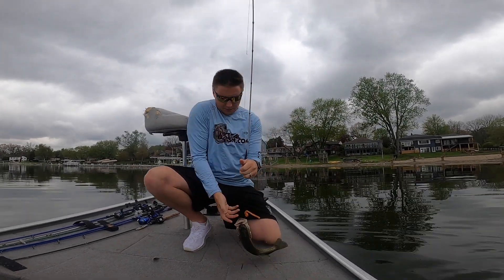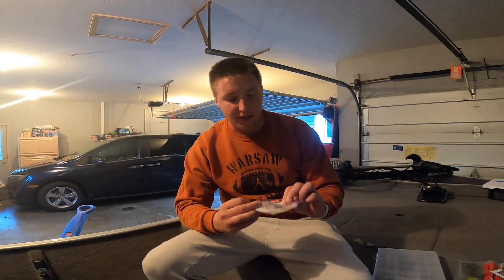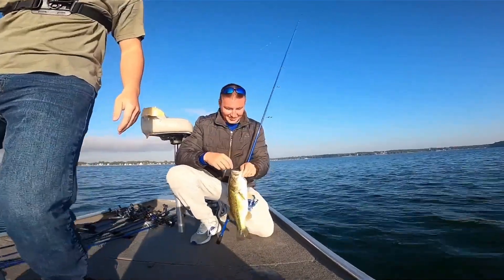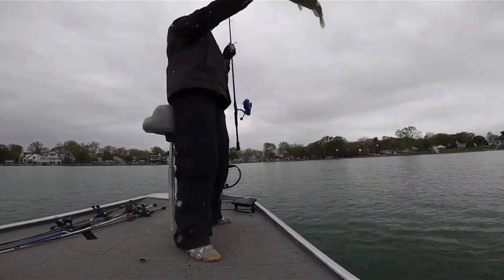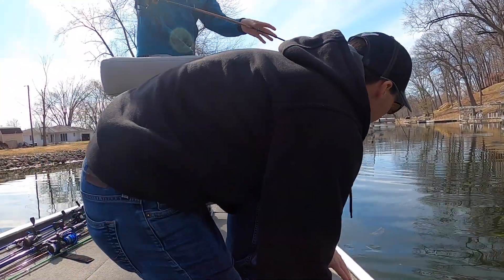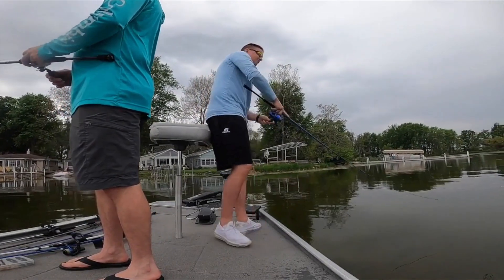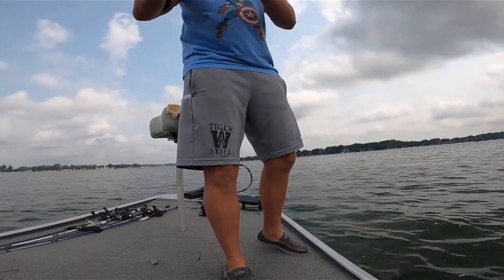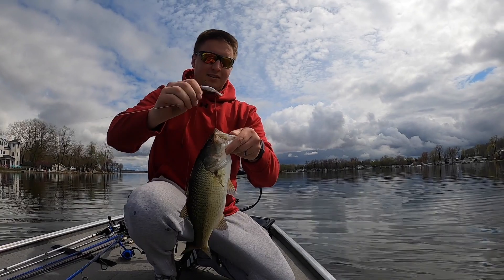How to catch bass on a Drop Shot Rig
In this video we take a look back at the year and talk about the baits that we had the most success rigged on the drop shot.   The lures that we recommend in the video are all linked below .